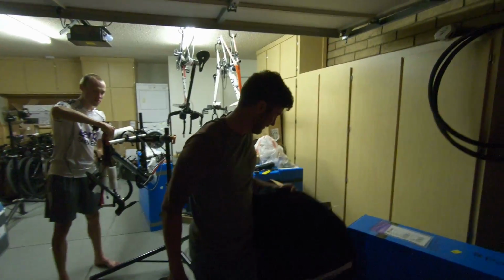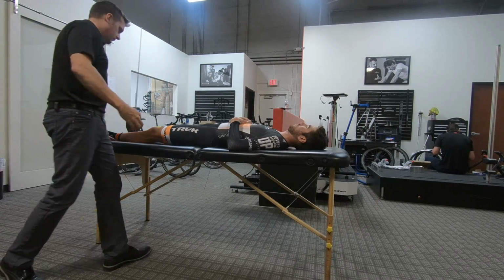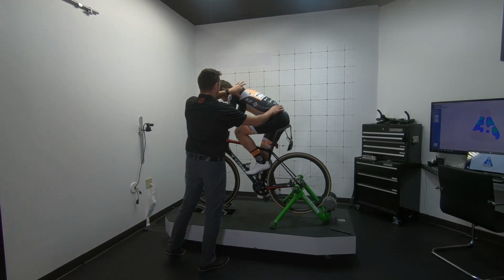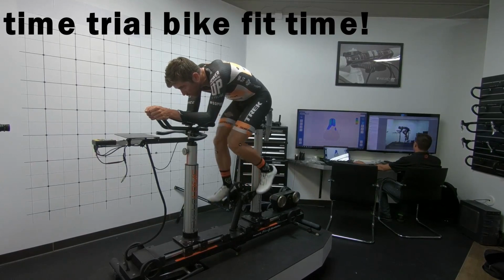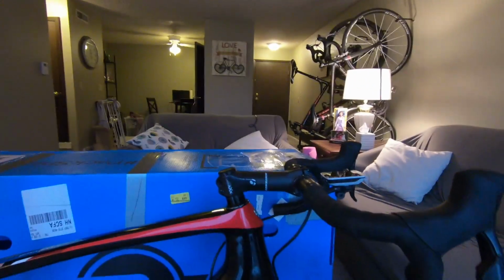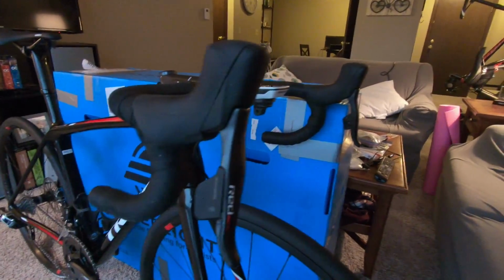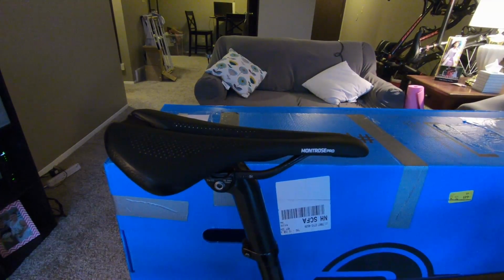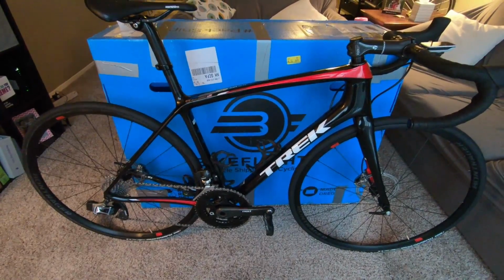NEW BIKE DAY!! Plus a World Class Bike Fit at Cyclologic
Our 2018 Gateway Harley Davidson Trek team bikes have arrived at camp and I am pumped! Plus we also had the amazing opportunity through Trek to get professional fits from some of the best bike fitters in the world over at Cyclologic in Scottsdale, Arizona.

Filmed with GoPro Hero 6 and GoPro Session

Instrumentals by:
Cookie by Jef
Fall by Maxwell Young